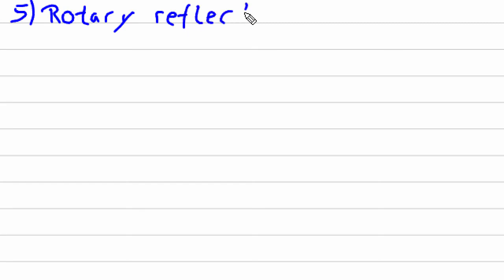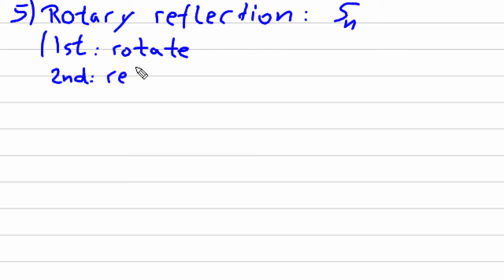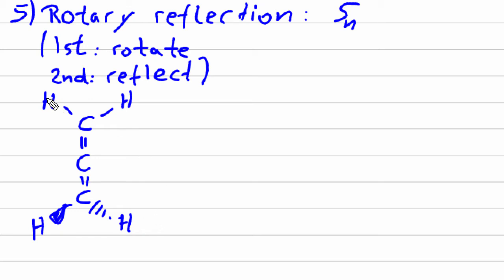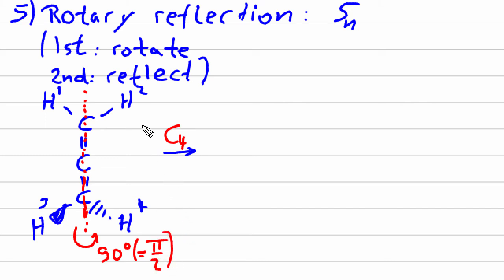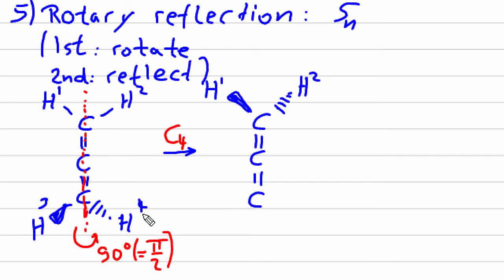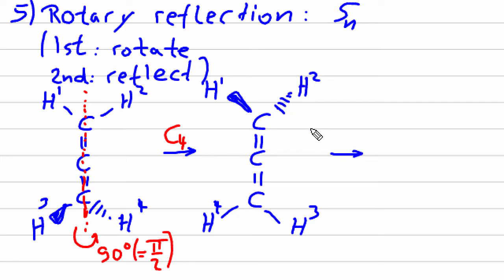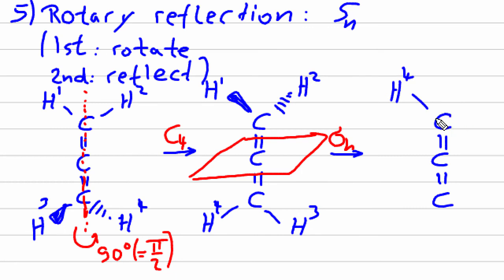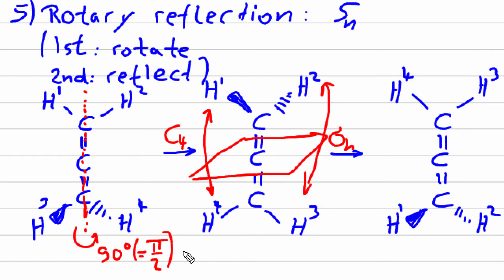Point Groups - Part 1C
Point groups of molecules are introduced and symmetry operations are explained in detail.  After watching this tutorial the listener should be able to determine the point group of any common molecule.